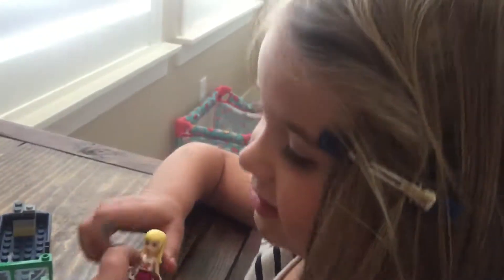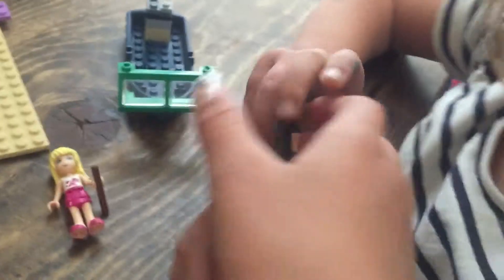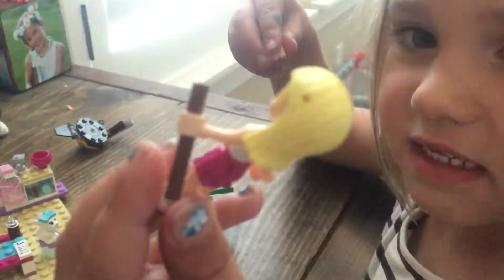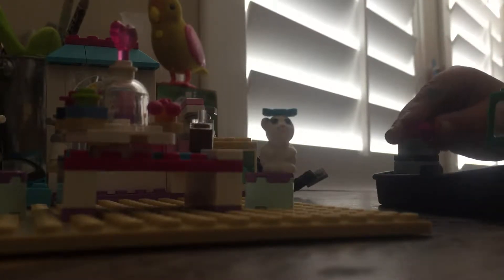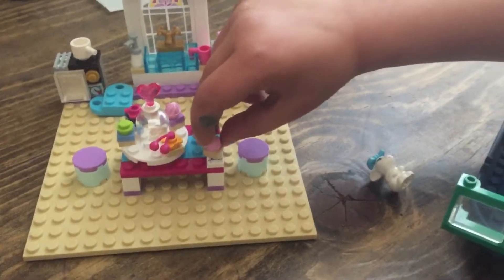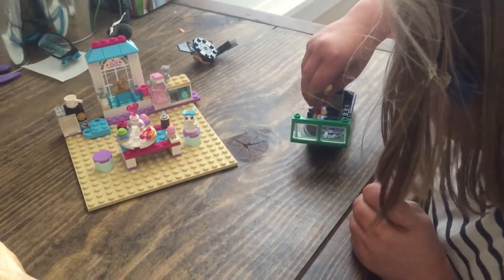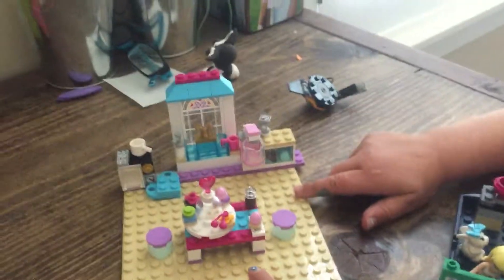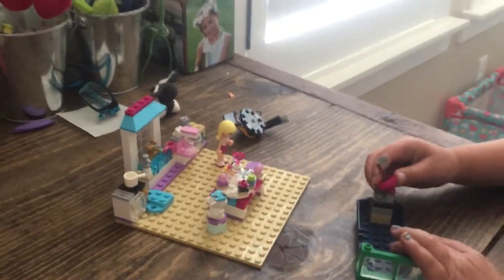April 23, 2017